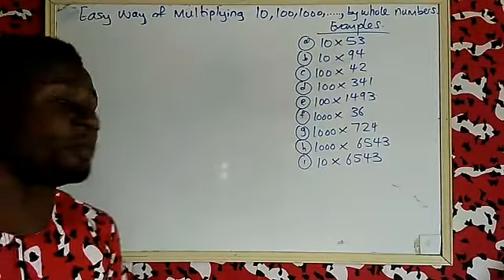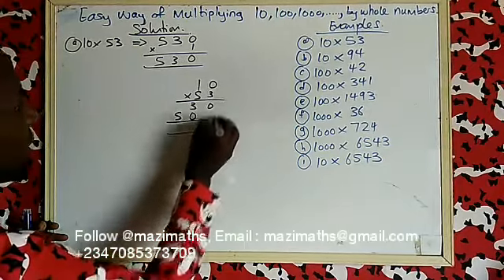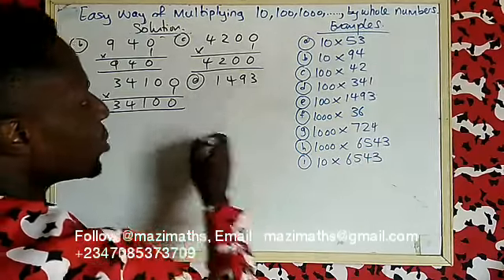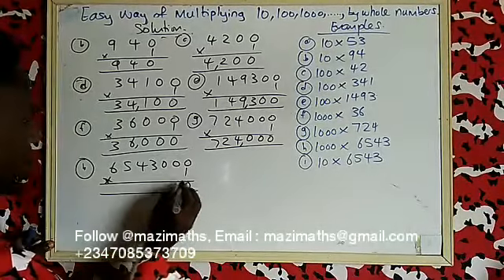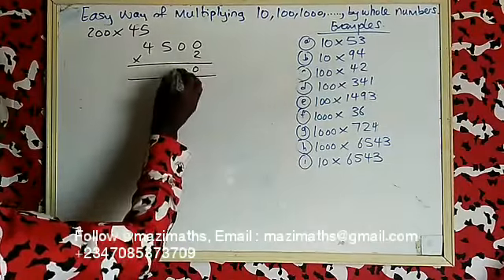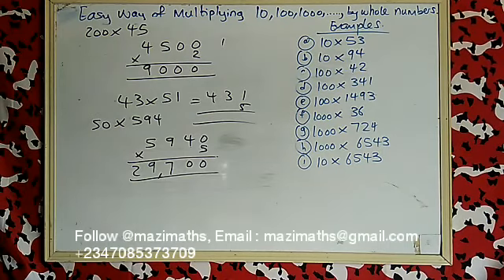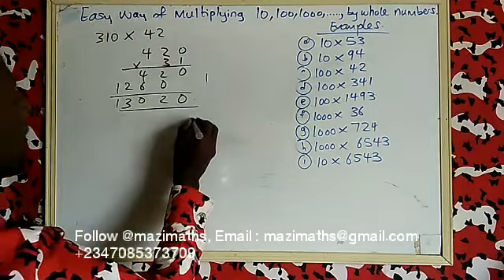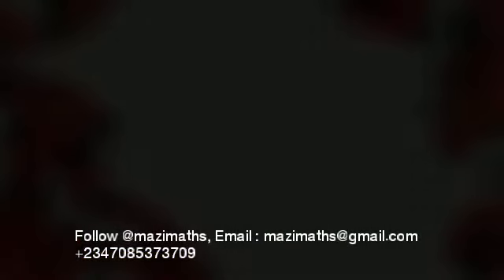Mazimaths Multiplication of Whole Numbers Pt1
Multiplying whole numbers by 10, 100 and 1000 shortcuts